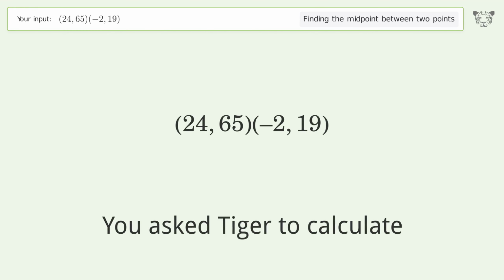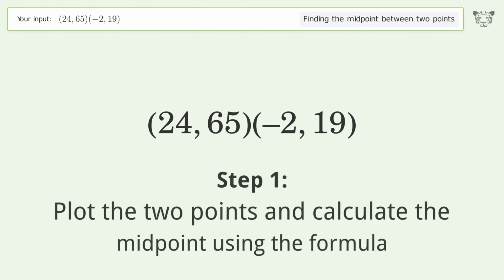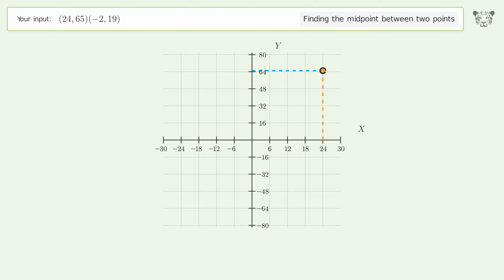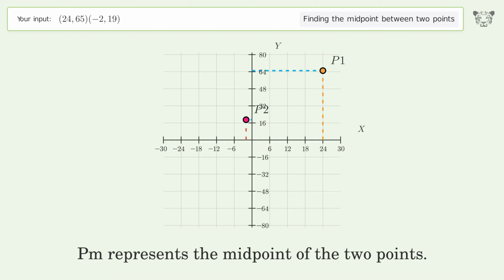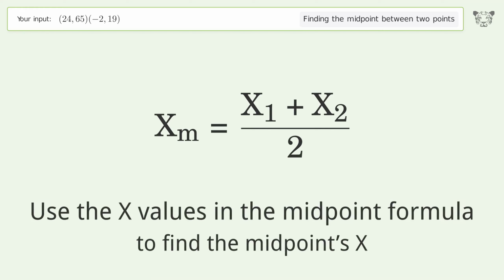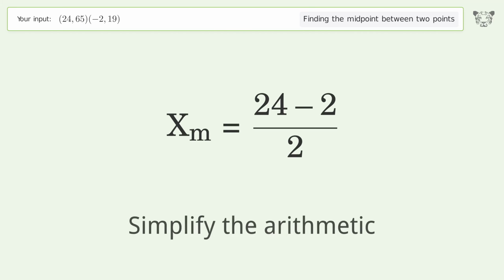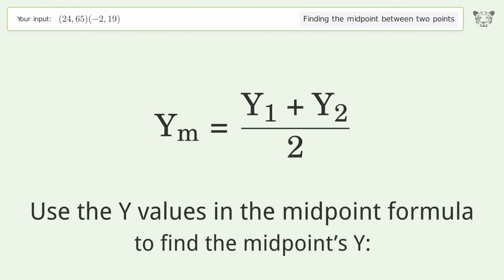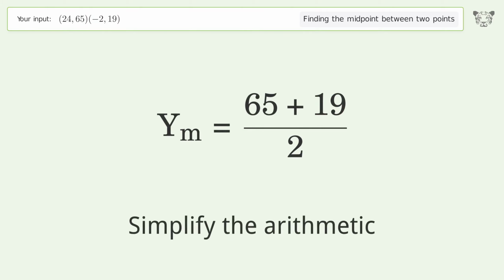Find the midpoint between two points p1 (24,65) and p2 (-2,19): Step-by-Step Video Solution